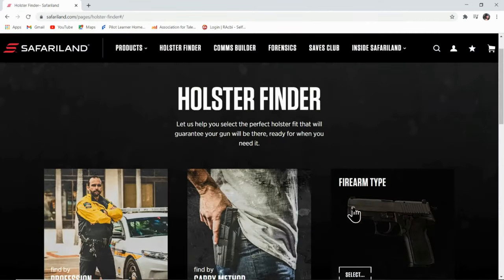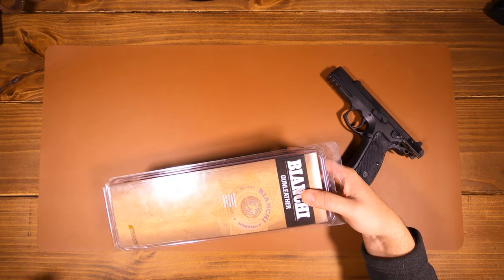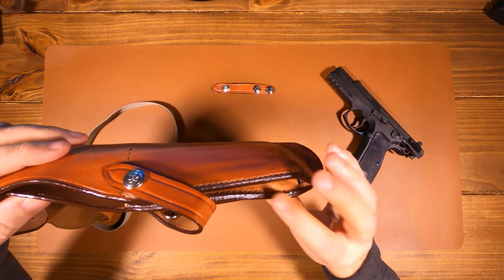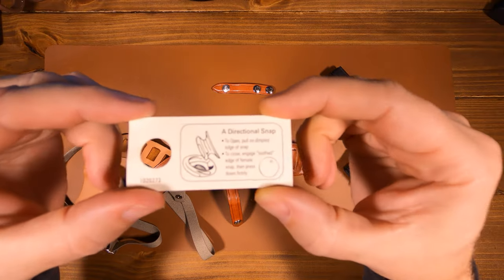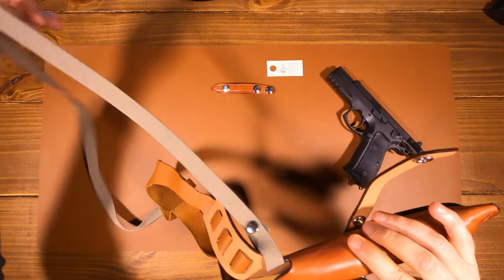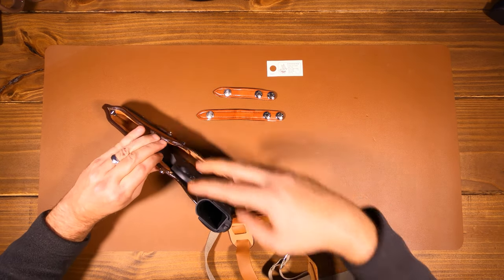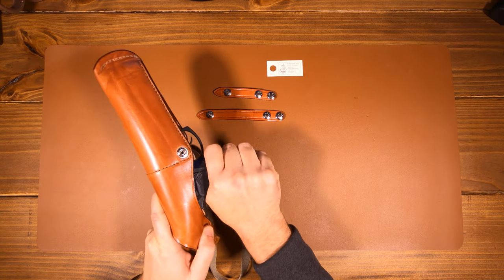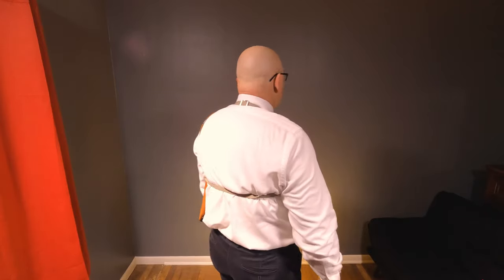Review: Bianchi X15 for CZ SP-01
In this video, we take a look at the Bianchi X15 shoulder holster for use with a CZ SP-01 Tactical.